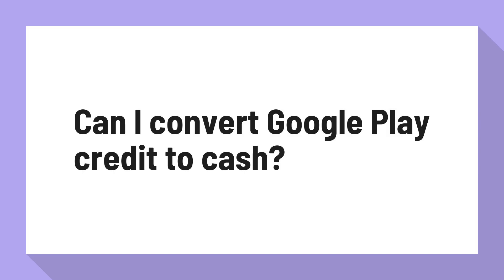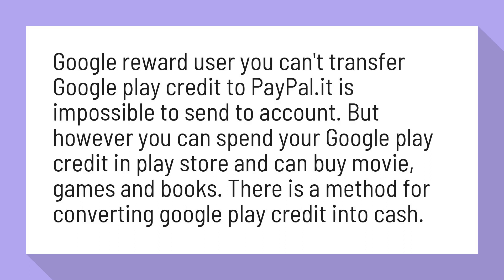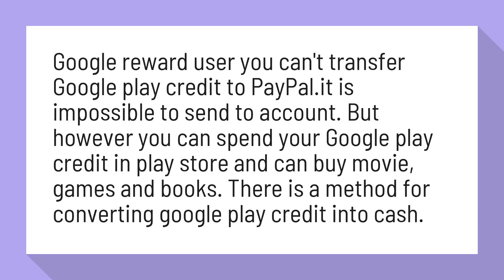Can I convert Google Play credit to cash?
Google reward user you can't transfer Google play credit to PayPal is impossible to send to account. But however you can spend your Google play credit in play store and can buy movie, games and books. There is a method for converting google play credit into cash.